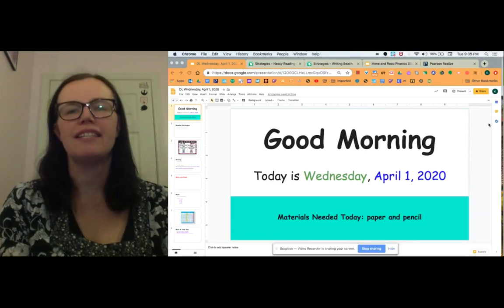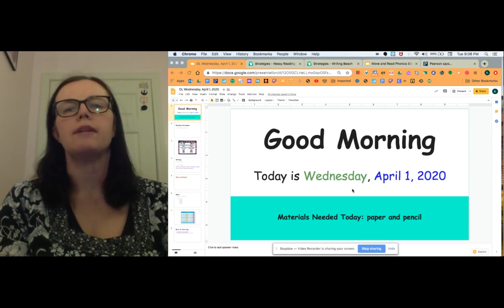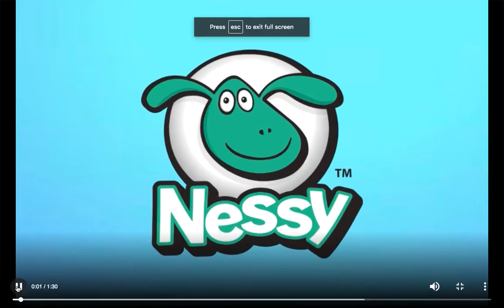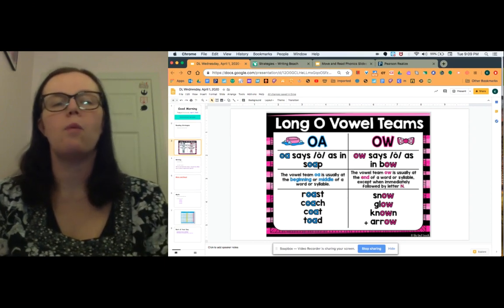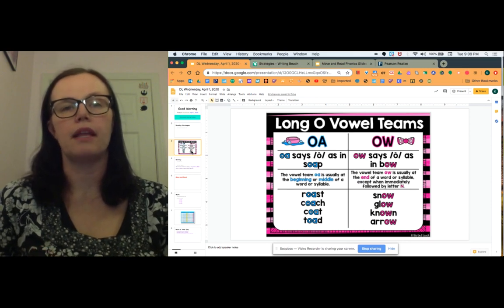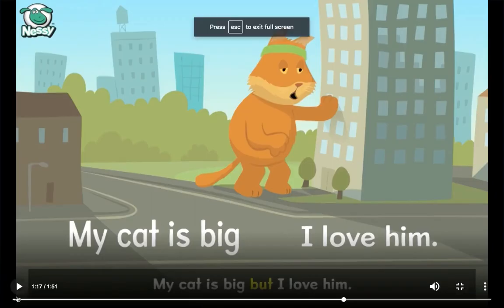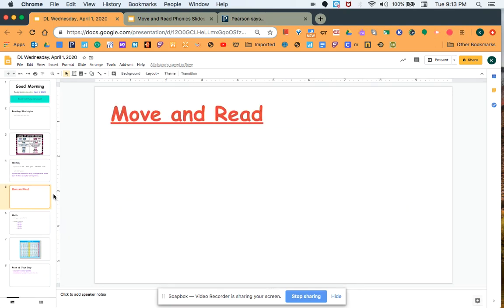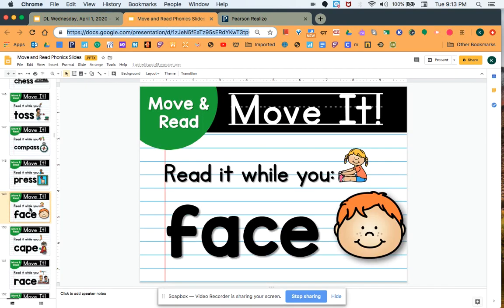Wed 4 1